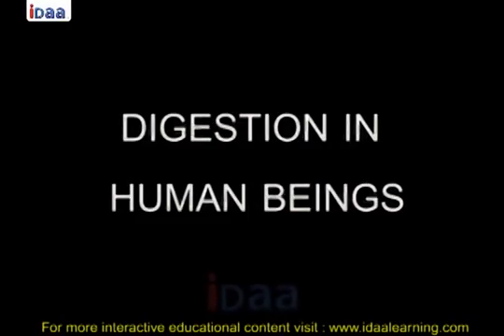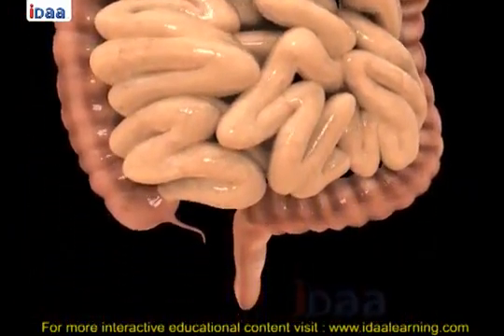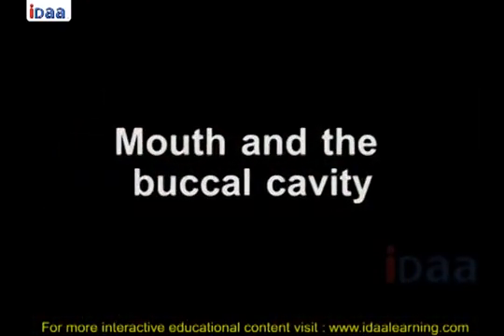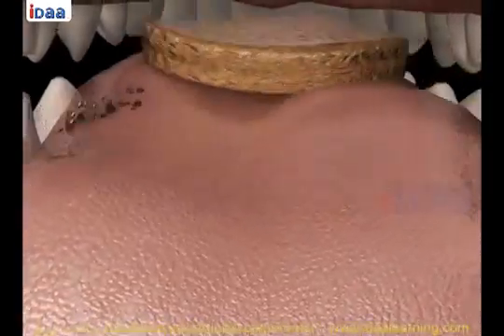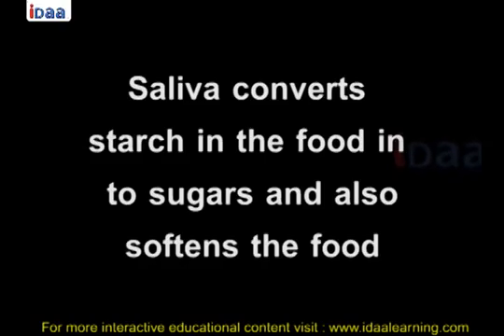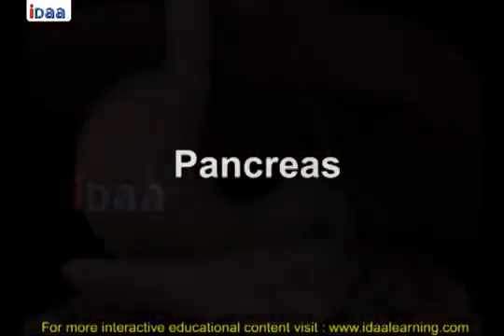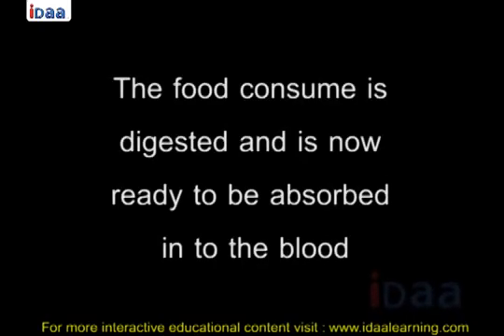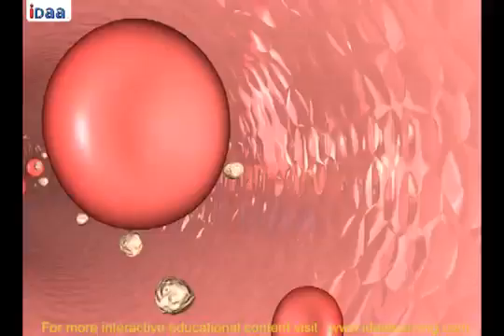iDaa - Digestion in Human Beings 3D CBSE Class 7 Science | Kinderspaces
Human beings take food through mouth and digest it in specific organs for digestion. The undigested food is defecated.
The food we take passes through a specific canal which begins with buccal cavity and ends at the anus. This canal is called alimentary canal or the digestive tract.